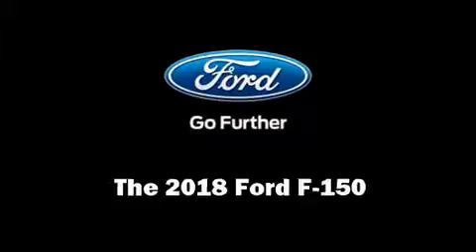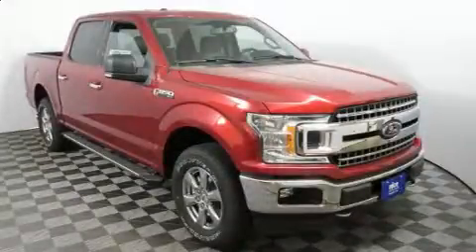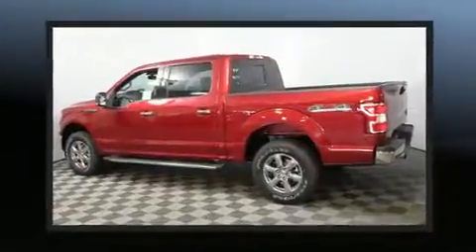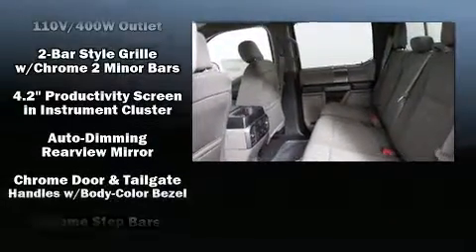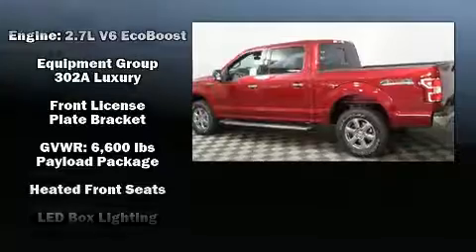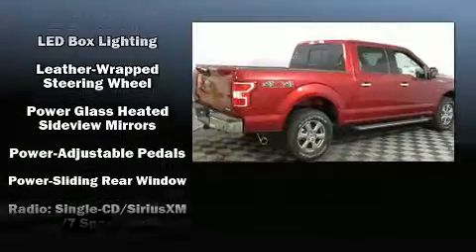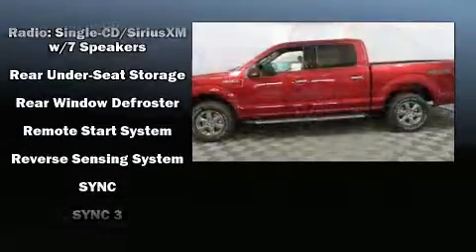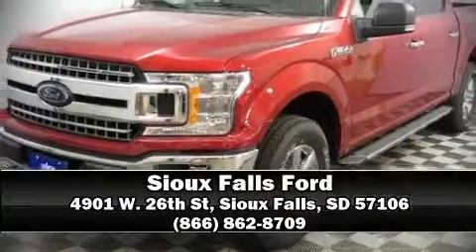2018 Ford F-150 XLT in Sioux Falls, SD 57106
4901 W. 26th St

You can expect a lot from the 2018 Ford F-150. This 4 door, 5 passenger truck offers the latest in technological innovation and style. Turbocharger technology provides forced air induction, enhancing performance while preserving fuel economy. Ford infused the interior with top shelf amenities, such as: variably intermittent wipers, a rear step bumper, an automatic dimming rear-view mirror, automatic dimming door mirrors, turn signal indicator mirrors, a trailer hitch, and power front seats. Power adjustable pedals allow the driver to optimize his or her driving position, enhancing visibility, comfort and safety. Audio features include a CD player with MP3 capability, steering wheel mounted audio controls, and 7 speakers, providing excellent sound throughout the cabin. Ford ensures the safety and security of its passengers with equipment such as: dual front impact airbags with occupant sensing airbag, front side impact airbags, traction control, brake assist, ignition disabling, an emergency communication system, and 4 wheel disc brakes with ABS. With electronic stability control supplementing mechanical systems, you'll maintain precise command of the roadway. Our aim is to provide our customers with the best prices and service at all times. Stop by our dealership or give us a call for more information.